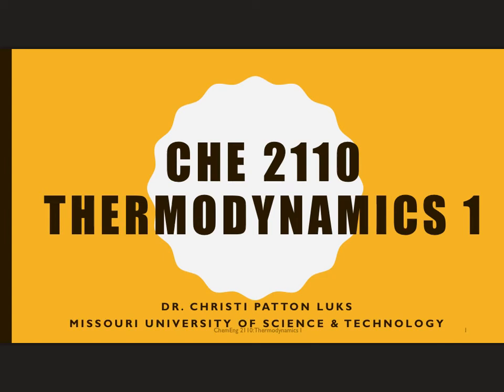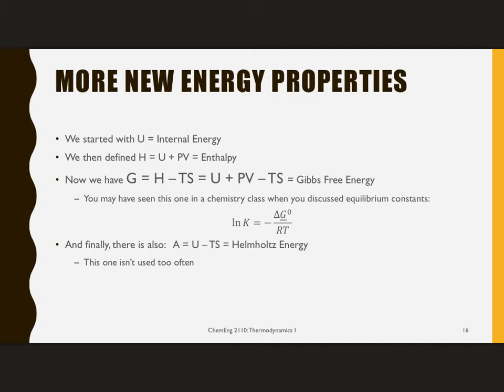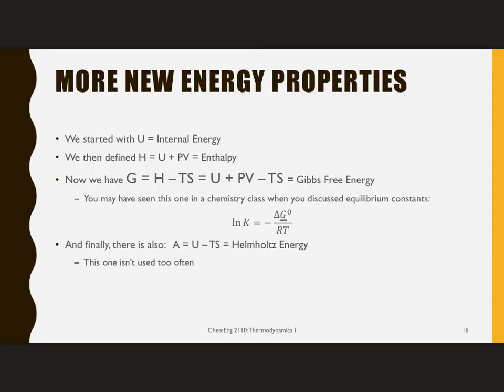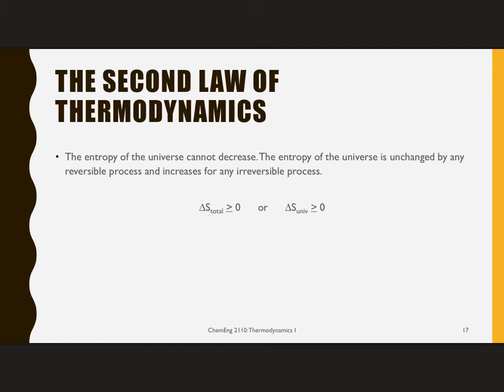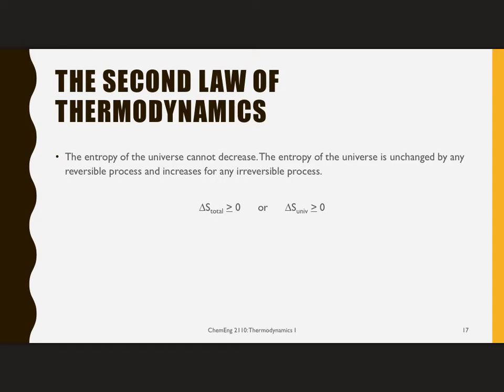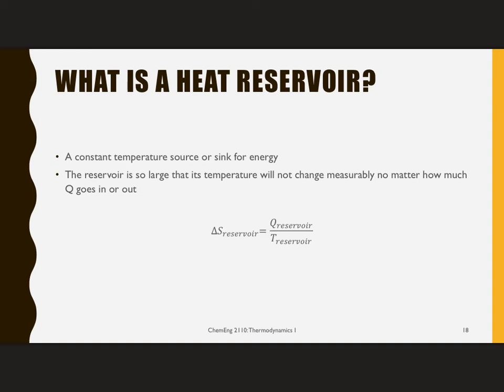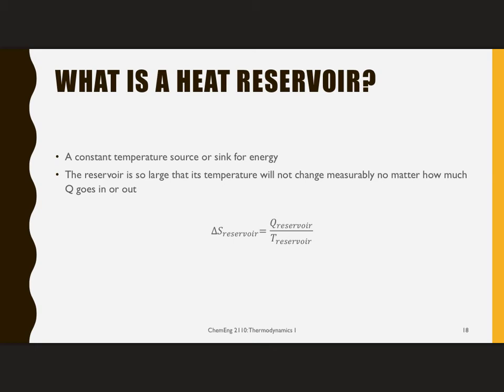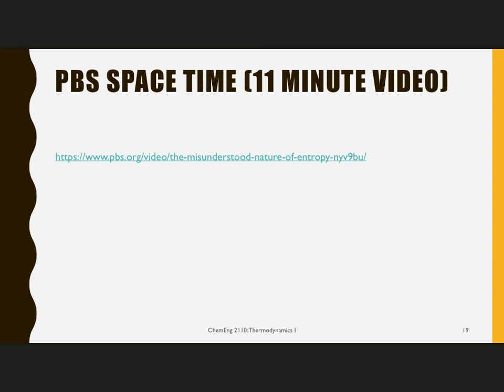ChE 2110 Chapter 4c Use for Entropy